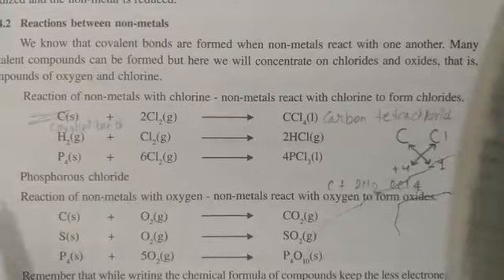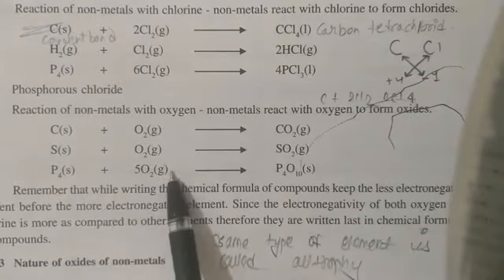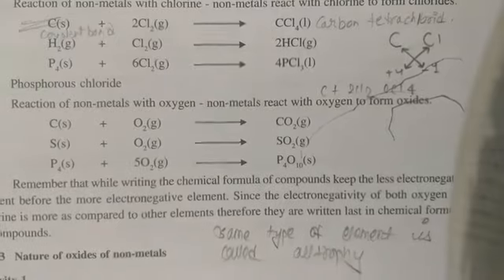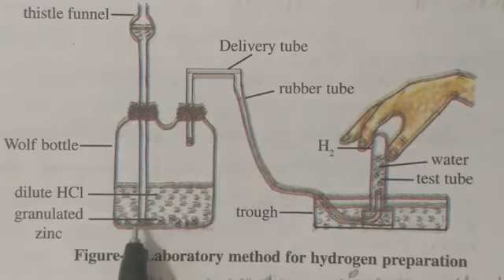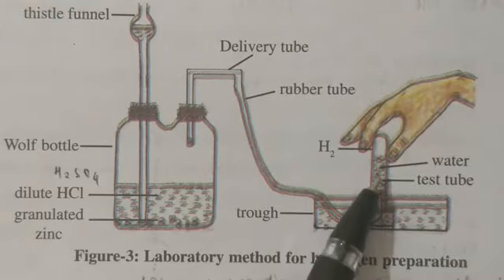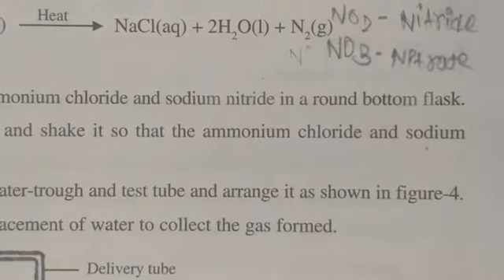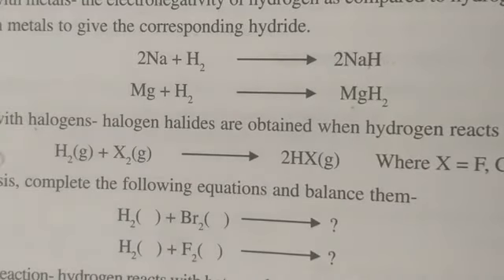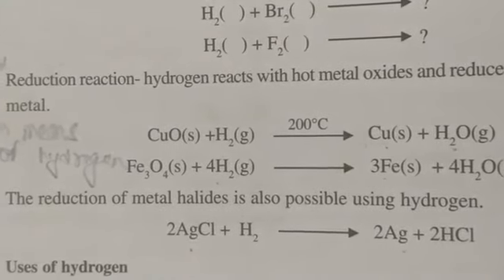Chemistry of nonmetals